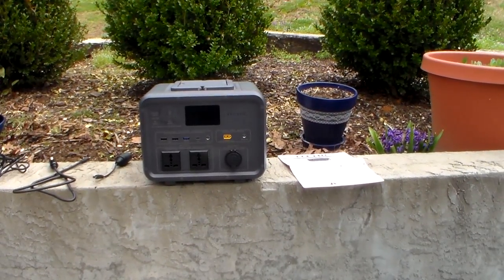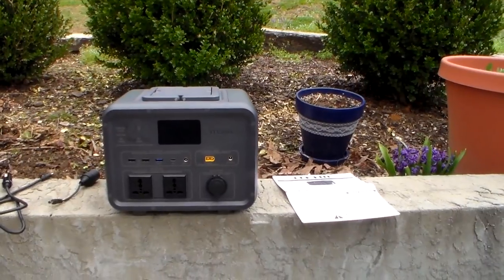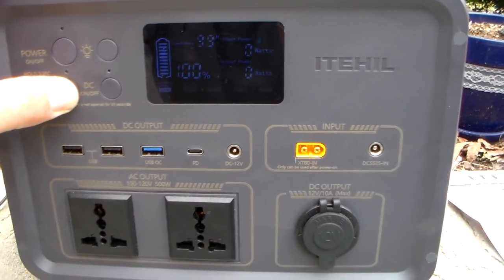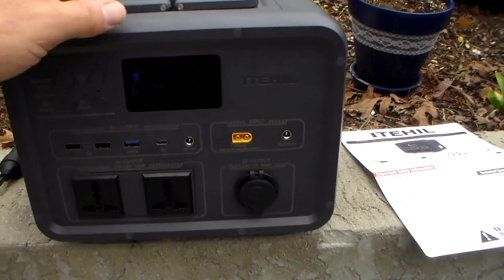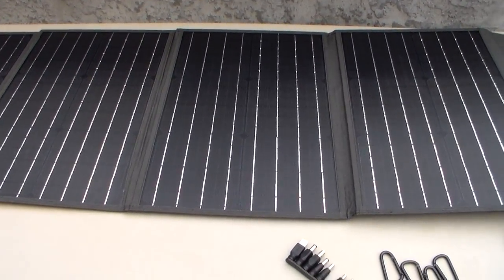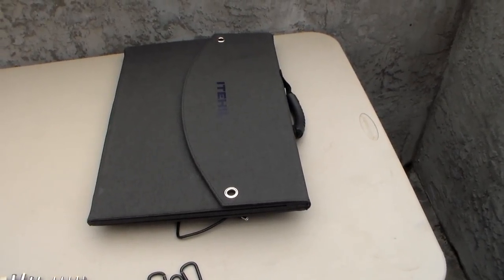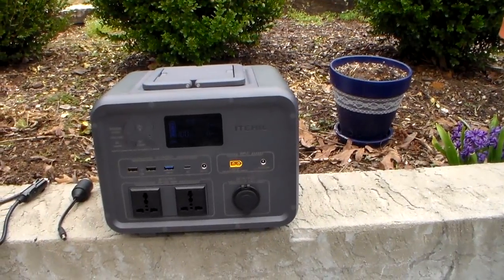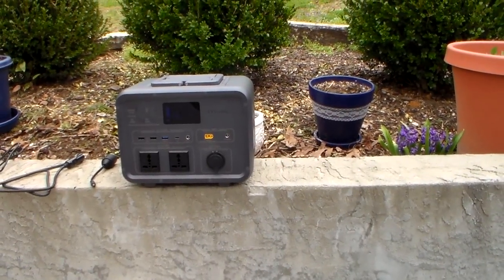Itehil IT 500 Solar Generator...Use the sun not grid power or gas generator to run you CPAP.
Make sure you use their coupon on their site to drop the price.